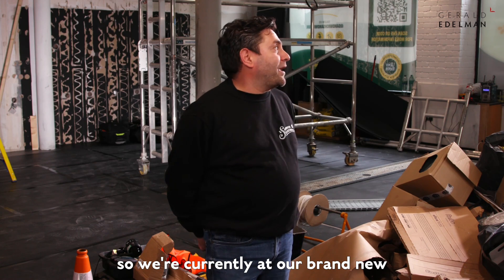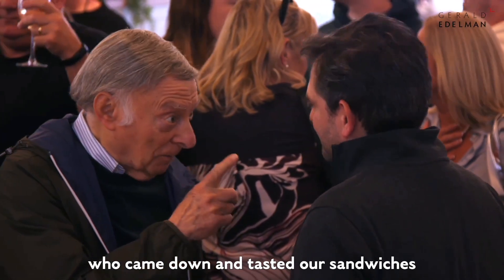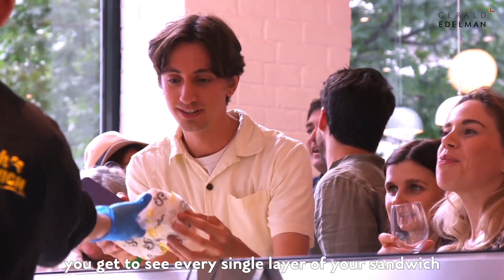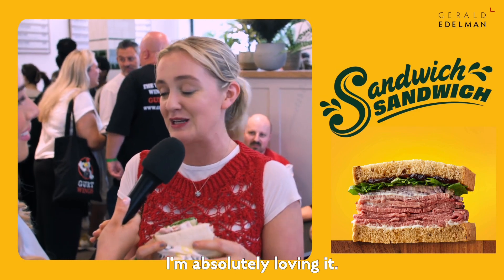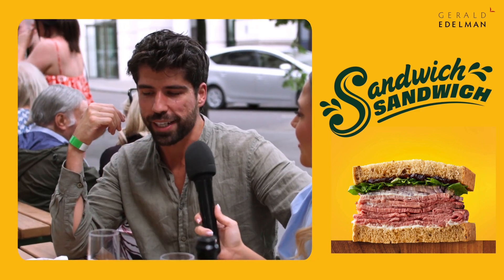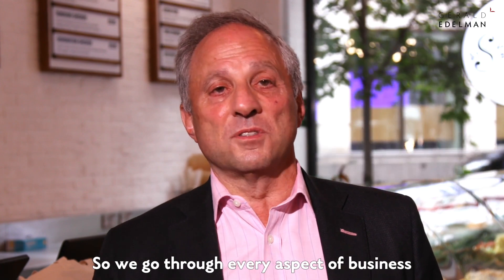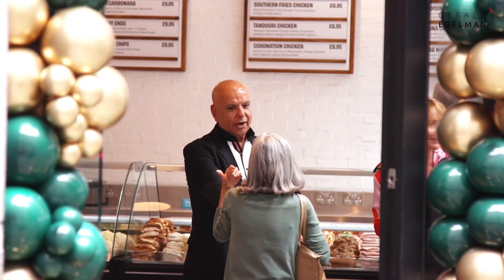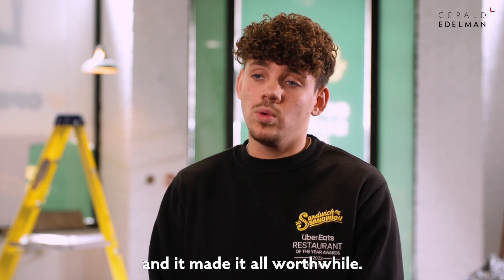Behind the scenes with: Sandwich Sandwich *official video*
Join us as we go behind the scenes with the founders of Sandwich Sandwich, to uncover the secret to a successful family run business, the impact of social media and how this sandwich shop is taking the UK by storm.